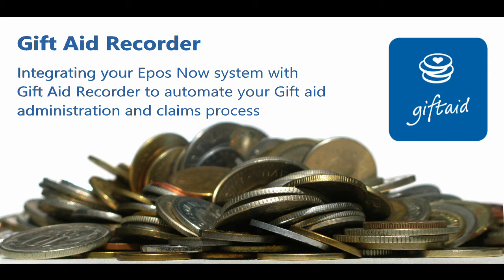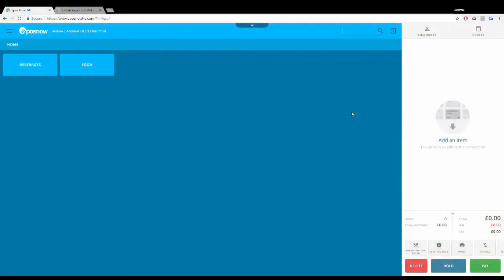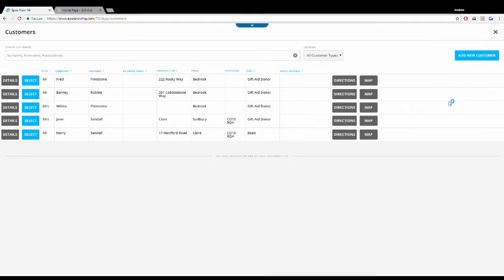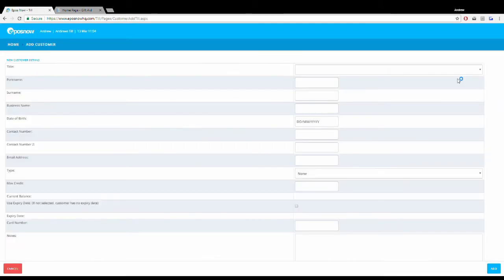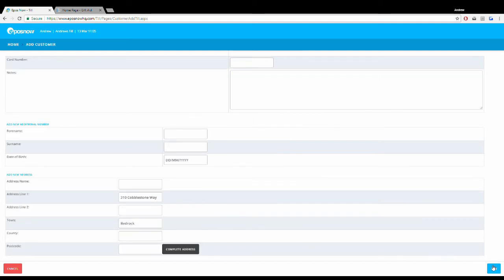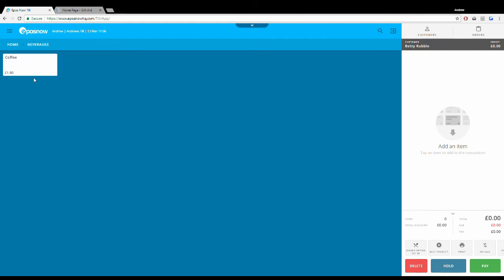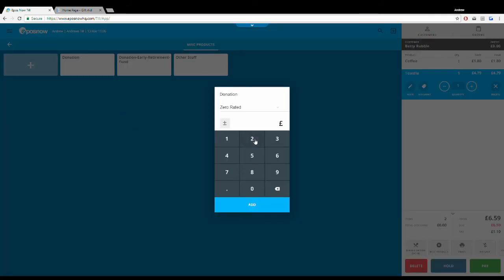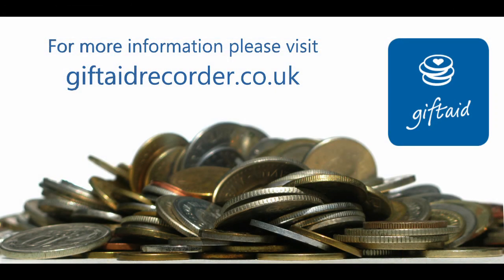Cash Donation Tutorial